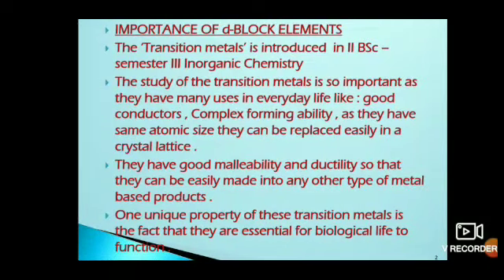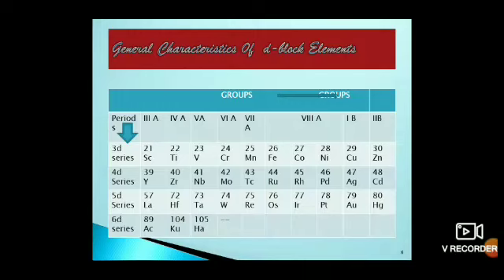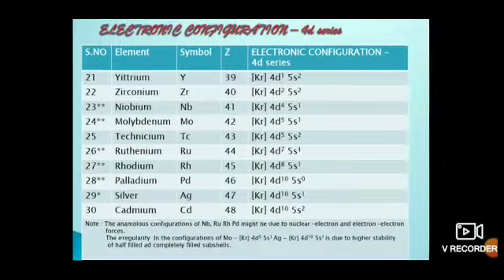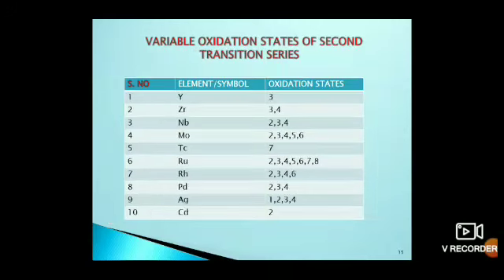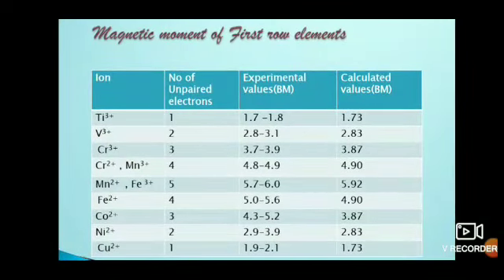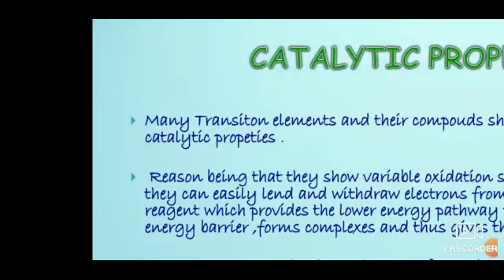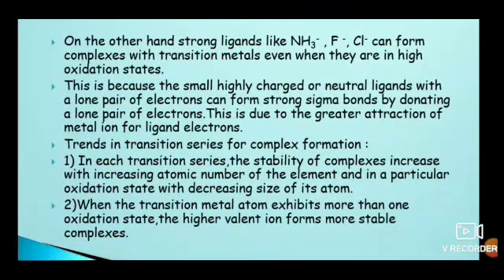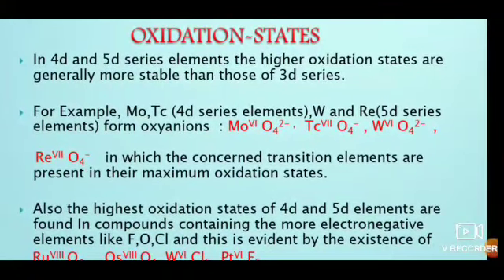d - block Elements for II- BSc student by RS Goldina.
I hope this video would benefit Second year BSc students to get good knowledge about d block Elements.